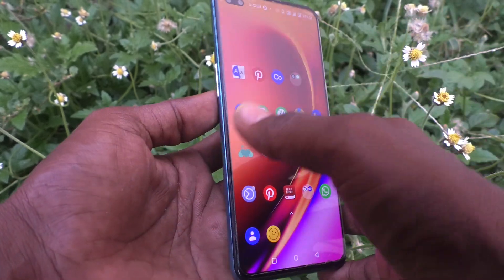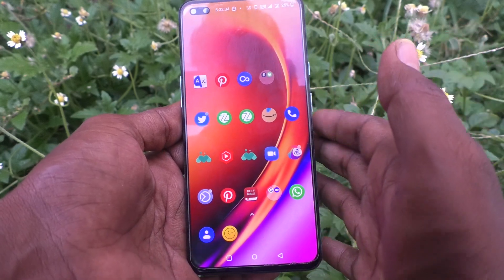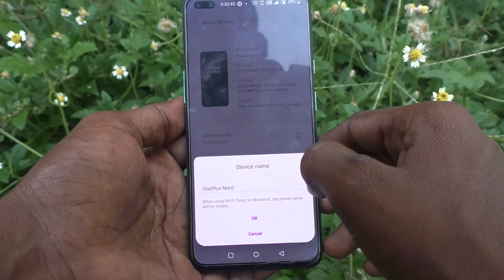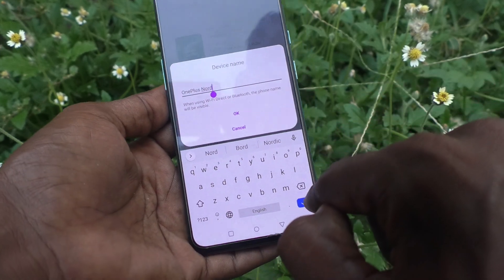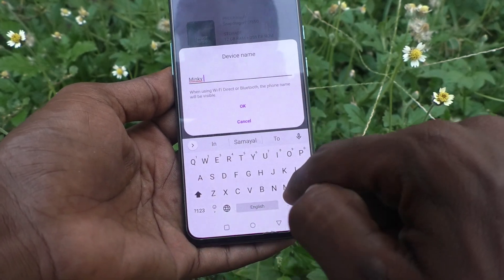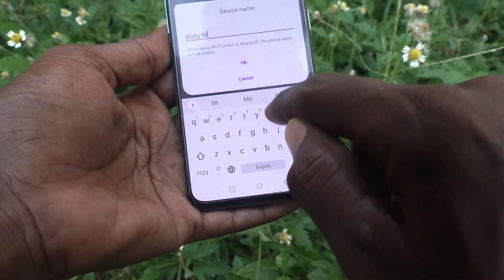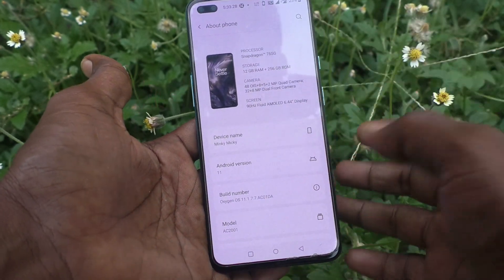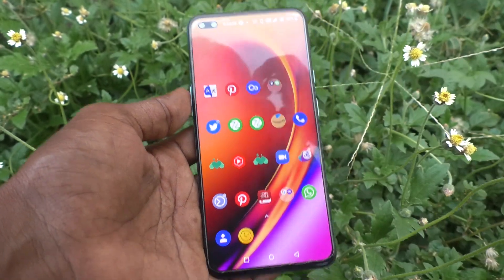How to change device name in Oneplus Nord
Oneplus Nord device name change settings: Learn here how to change device name in Oneplus Nord smartphone.